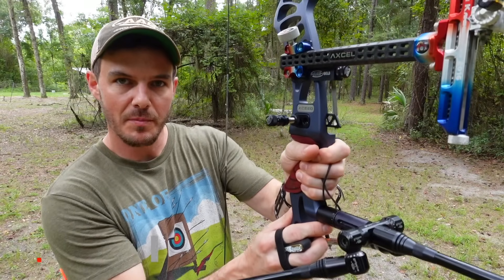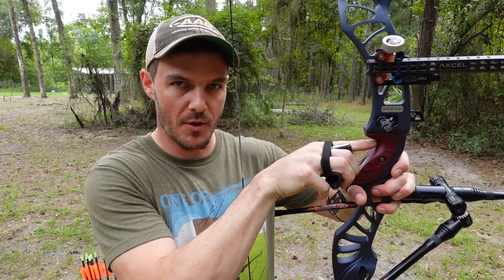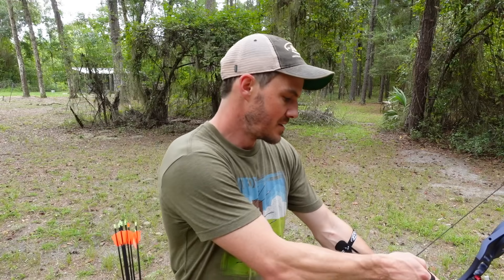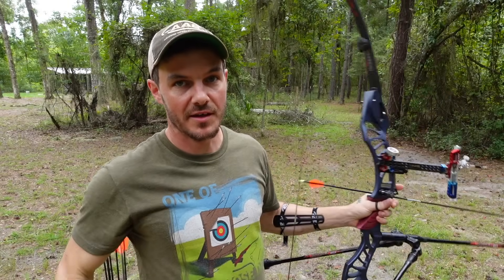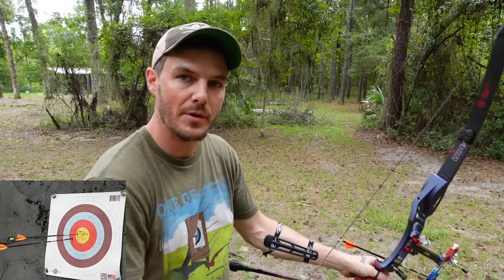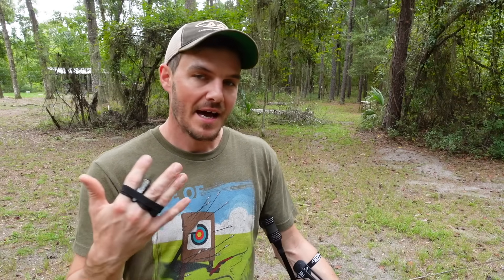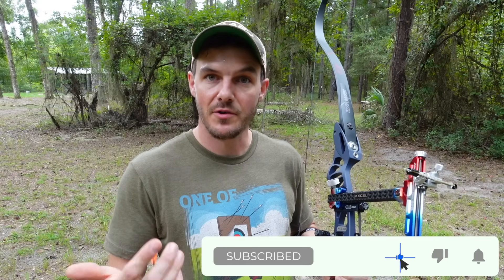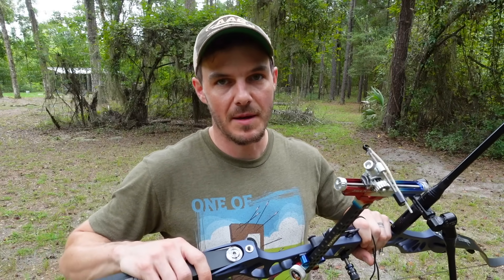How To Grip Your Bow The Right Way!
The bow grip is one of two areas you contact the bow itself, which makes it vitally important to be consistent in how you hold your bow. I show you in this video how to hold the bow grip in the strongest way possible for the best chance of archery consistency.

Chapters:
00:00-1:02 Intro
1:02-2:37 Basics
2:37-4:45 Doing it Wrong
4:45-6:43 Why it Matters
6:43-8:29 How to do it Correctly
8:29-10:00 Don't do This
10:00-12:02 More Details
12:02-14:44 Summary

*Send Cool Stuff To:
Jake Kaminski

Bitcoin Wallet: bc1q43y5ktt760gf2e4g6rclwv4hkg6hm5ljg4ldhx
Ethereum Wallet: 0x4144237C85978c43671206D69D666fe6E0e50355
Dogecoin: DJf31rygfsWwSRqudLCC9FYekJfLBXVAQJ
Bitcoin Cash: qz2wy3568wnfp3dzmk6m5h7nq2u8wm34xq3urkppzz
Ethereum Classic: 0x118A4a0cA5Ad03FE401Db5059f83E28D61859cc6